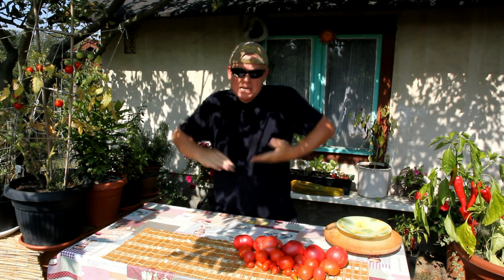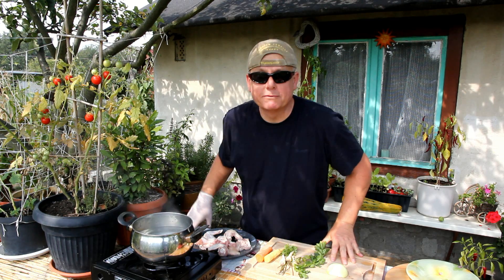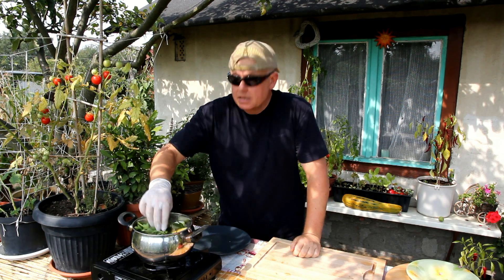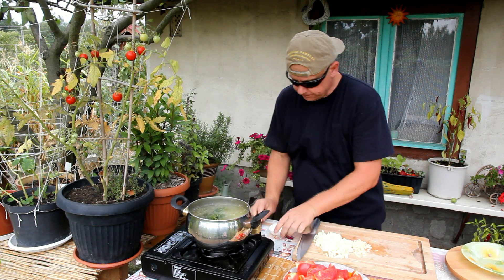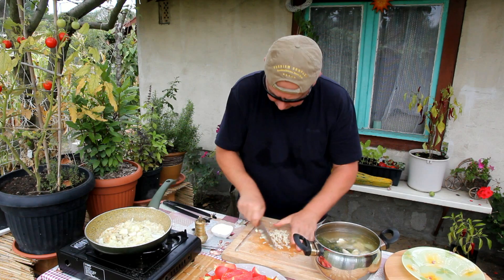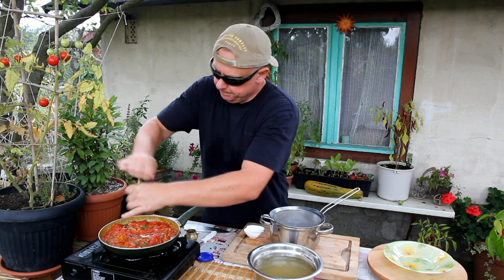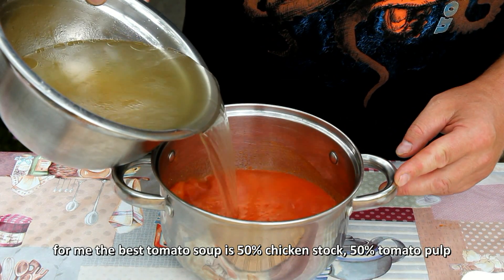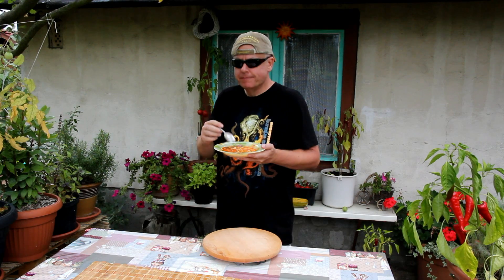SUPER TASTY TOMATO SOUP RECIPE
REAL TOMATO SOUP MADE OF FRESHLY HARVESTED TOMATOES!